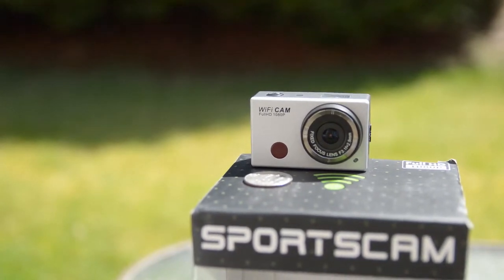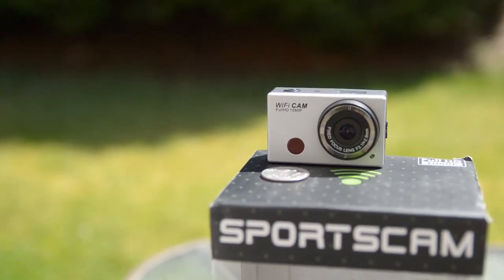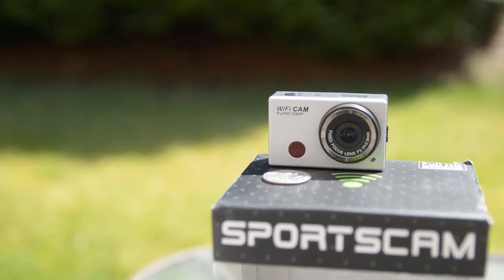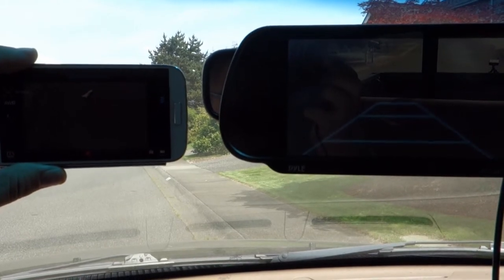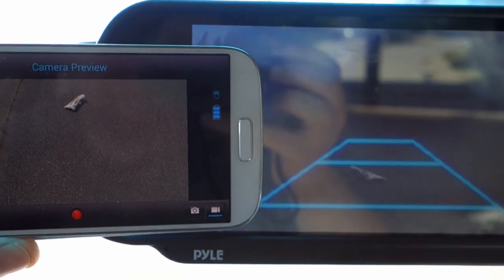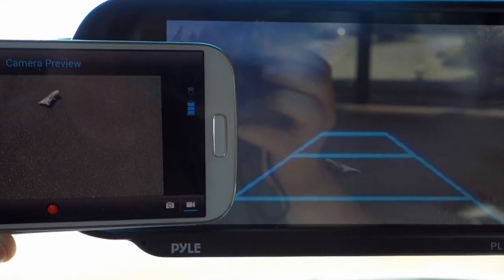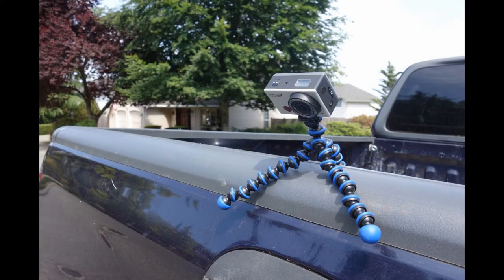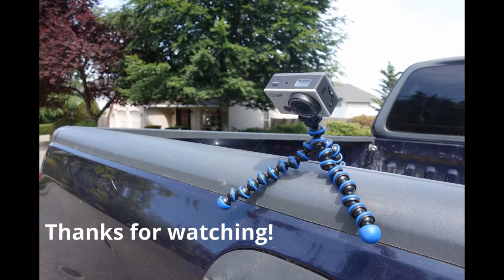wdv5000 as a backup camera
Experiment to use a wifi enabled sports camera as a backup camera for hitching up a boat or trailer.
for techmoan's comprehensive review